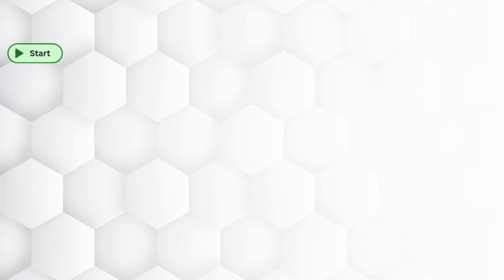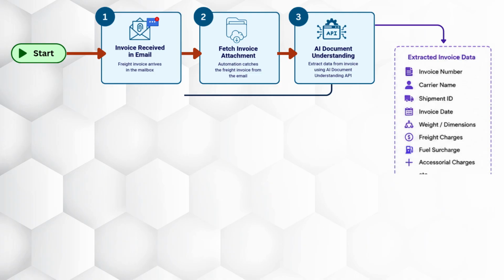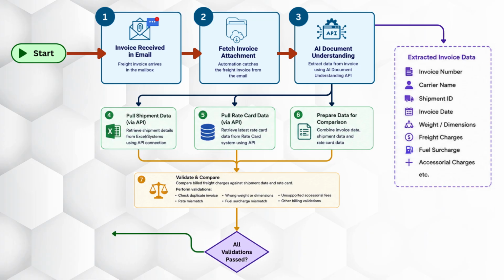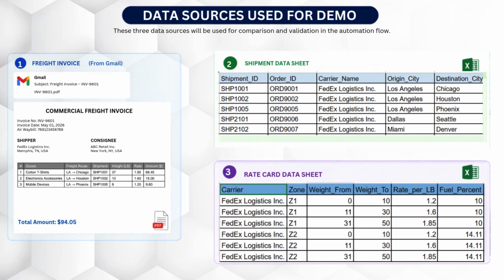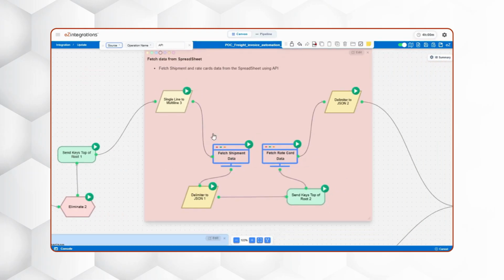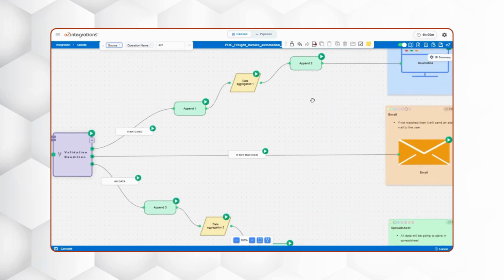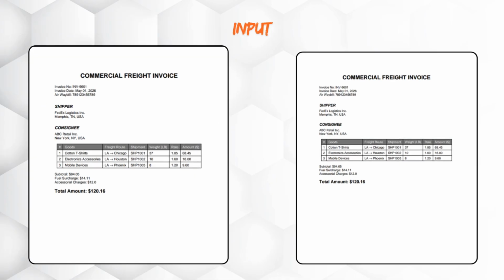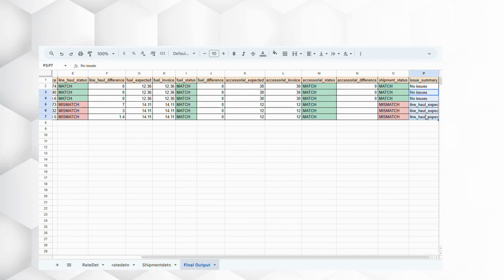How to Automate Freight Invoice Auditing (Full AI Workflow)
Watch how to automate freight invoice auditing with a full AI workflow with eZintegrations, an AI-native enterprise automation platform.

eZintegrations automates procure-to-pay: email and PDF intake, AI document extraction, 2-way and 3-way matching, and posting to your ERP.

CHAPTERS
00:00 Freight Invoice Automation
00:50 Retrieve Shipment and Rate Data
01:11 Validate Freight Charges
01:27 Handle Approvals and Exceptions
01:48 Review Data Sources
02:03 Configure the Integration Workflow
03:30 Schedule the Workflow
04:04 Verify Invoices and Alerts
04:23 Audit Tracking and Results